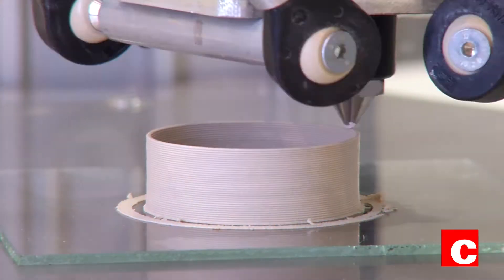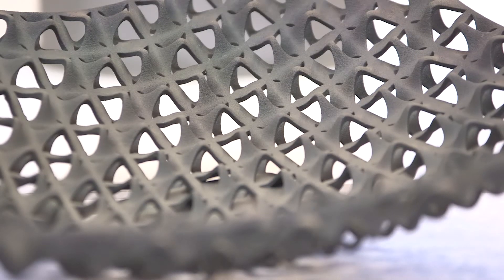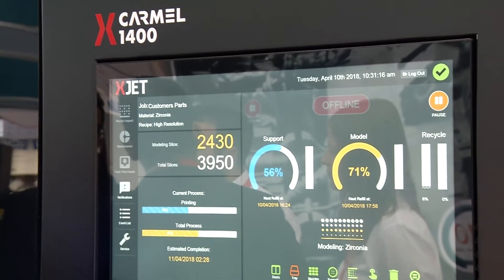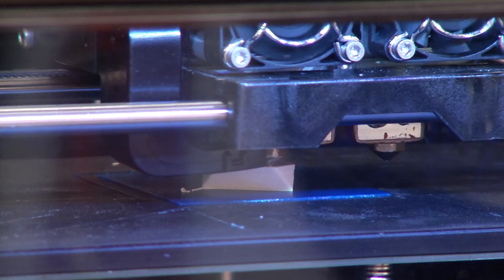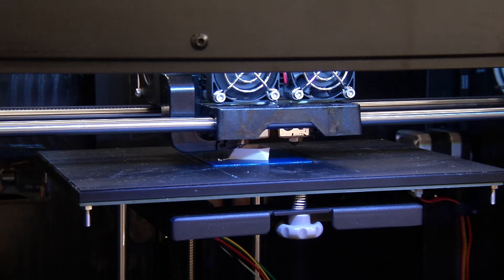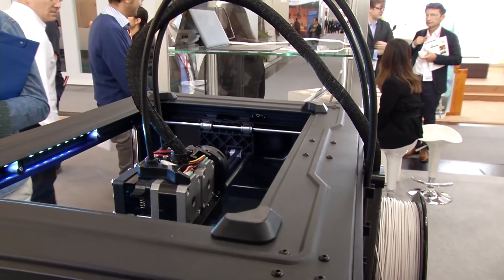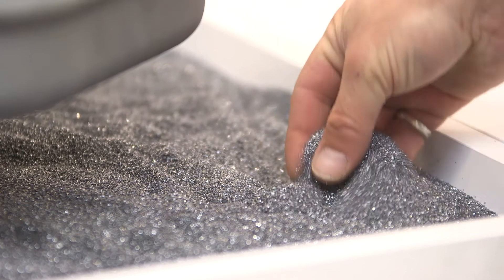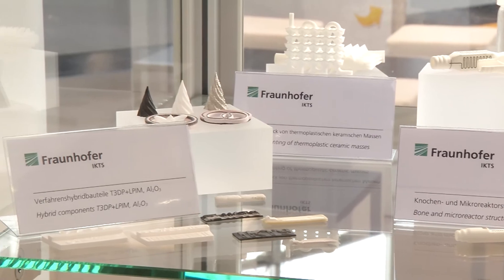ceramitec 2018 | Ceramics straight from the printer!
Ceramics straight from the printer! This innovation can be discovered at ceramitec 2018, because it promises a lot of development potential for the future.

Gerhard Gerritzen, Deputy Managing Director of Messe München:
Additive manufacturing is a new manufacturing process - not only in the ceramics industry but also in others - but in the ceramics industry it’s already well advanced. It enables entirely new forms of production, because with a computer you can create everything conceivable.

3D printing is used in all areas of the ceramics industry because it has unbeatable advantages: it’s fast, economical and therefore cost-effective. In addition, it enables the production of short runs, special designs and complex products.

With its new printer, XJet is actively participating in the future of ceramic production: the machine is processing nanoparticles made from ceramic and metal for the very first time.

Haim Levi, Vice President XJET:
Since we work with nanoparticles and we build very, very thin layers, like few microns, we can reach extremely high surface quality, very, very fine features on the model itself and a very, very nice surface finish.

The quality of the end-product doesn’t solely depend on the size of the printer. Nanoe is presenting a small printer at the fair and planning to use it for printing prototypes, for instance.

Hugues Roullier, Sales Engineer:
We propose the machine and the feedstock together with training so it is an easy start for our customers that wish to start 3D-printing of ceramics.

A mixture of ceramic and plastic is the basic material in this printer. Other materials for additive manufacturing, such as zirconium oxide or silicon compounds, will also be presented at the show.

Additive Manufacturing is in the process of revolutionizing processes in ceramic production. At ceramitec, therefore, it’s being given a big platform of its own, with a special show and lectures.

Gerhard Gerritzen, Stellvertretender Geschäftsführer der Messe München:
And that makes it very attractive to the visitors of course – on the one hand they have scientific research and a view of the future, and on the other they can see the applications that are already possible today.